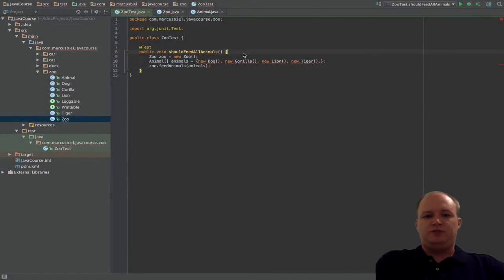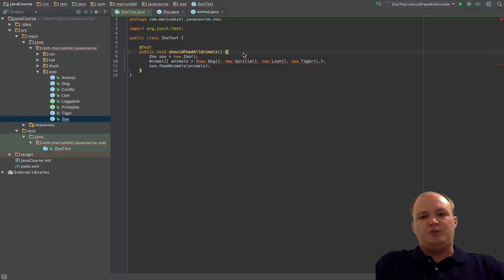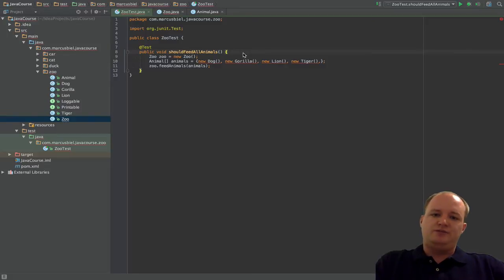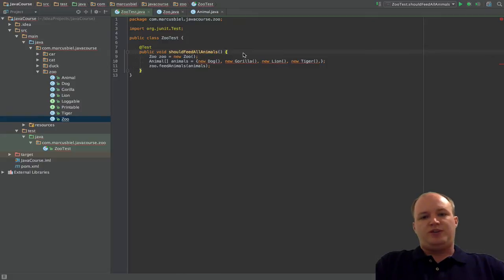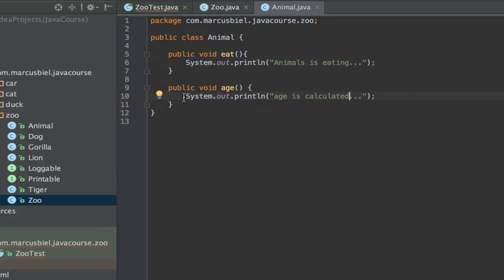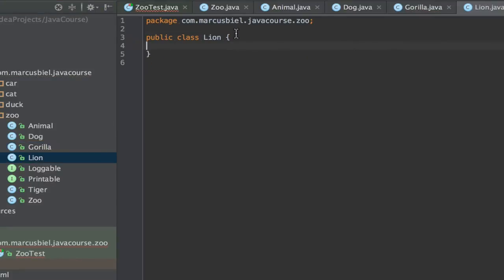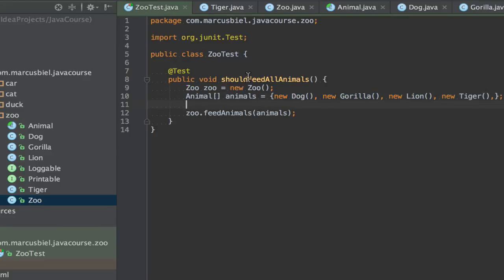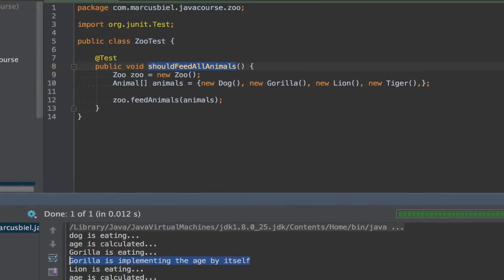Java for Beginners 17 - Inheritance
I explain how to use and implement Java and discuss the pros and cons of inheritance in Java.  for additional material like the slides, a pdf, exercises and other videos.